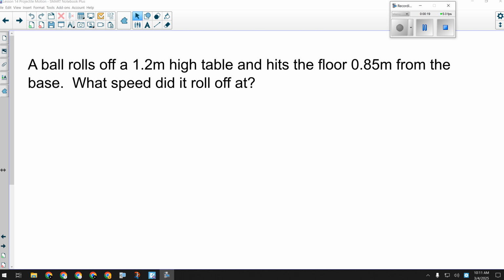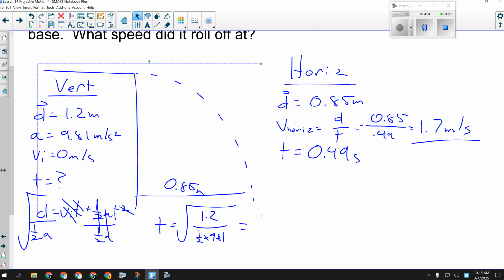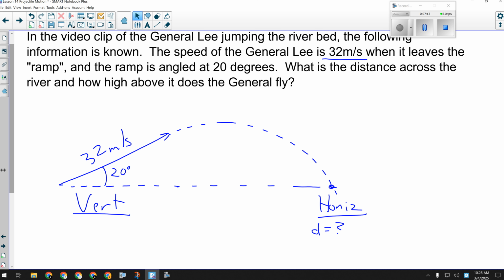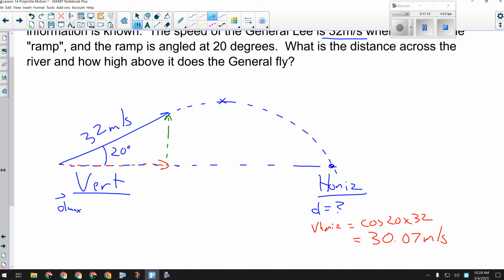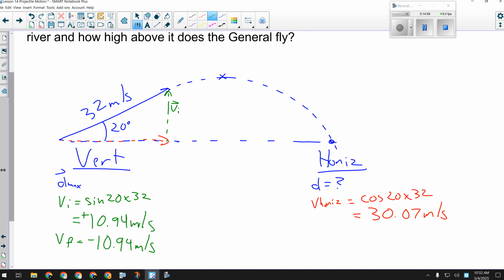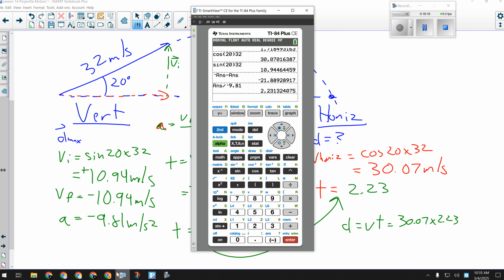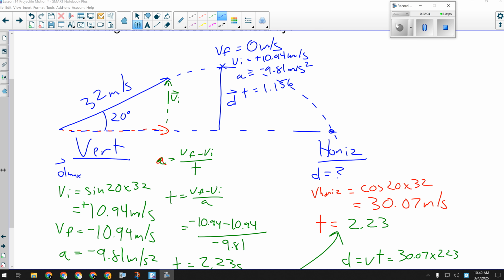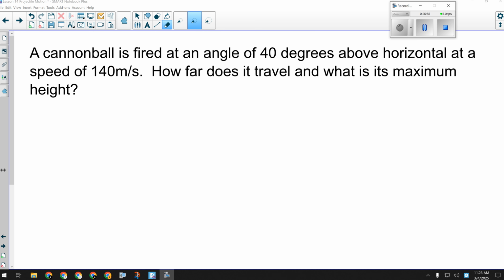Physics 20 Unit 1 Kinematics Lesson 14 Projectile Motion Part 2